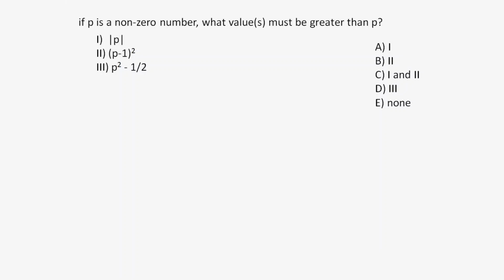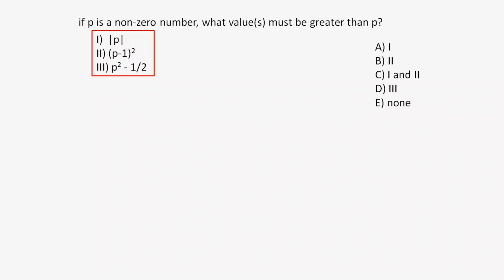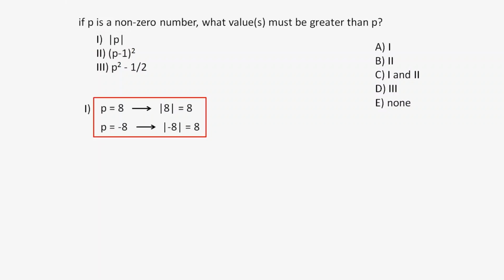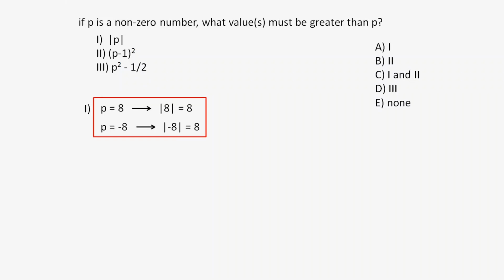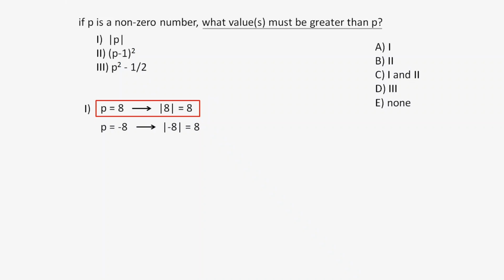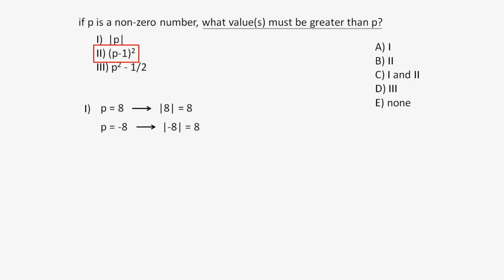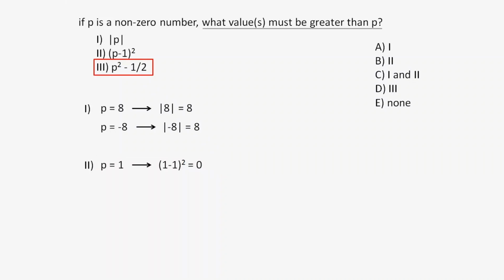SAT Math 052